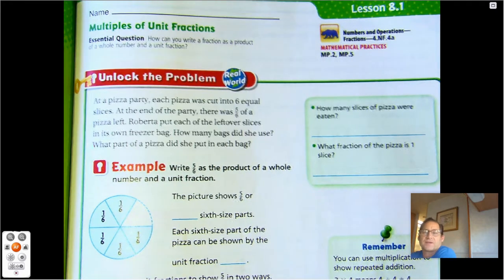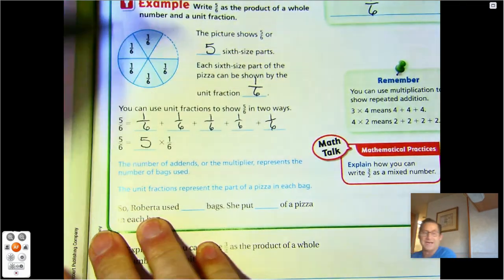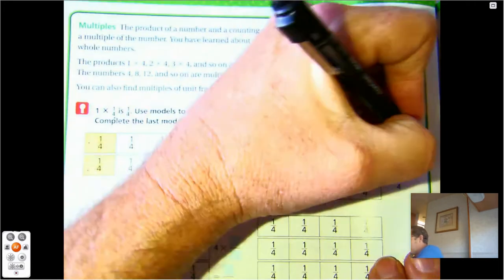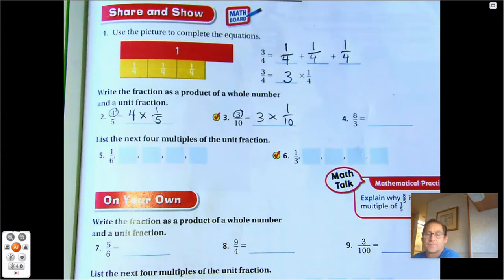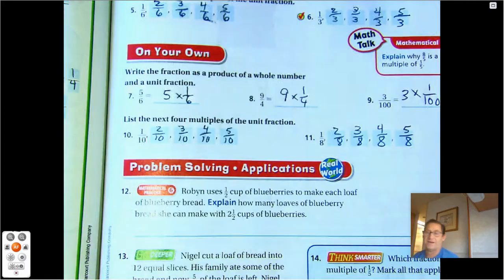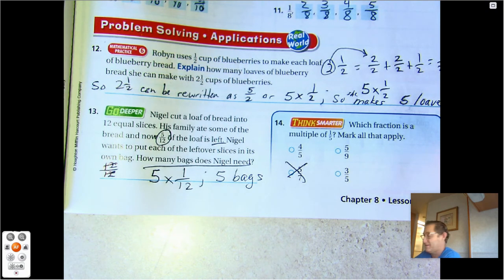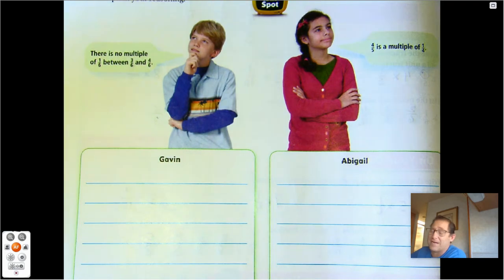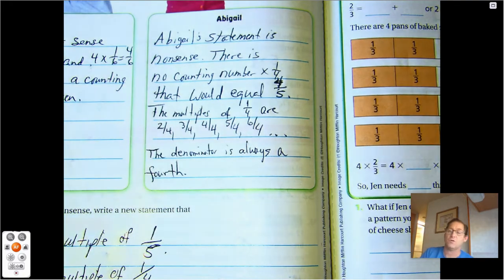4th grade GO Math-Lesson 8.1 Multiples of Unit Fractions pages 329-332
This video covers Lesson 8.1 Multiples of Unit Fractions pages 329-332 of the 4th grade GO Math textbook.